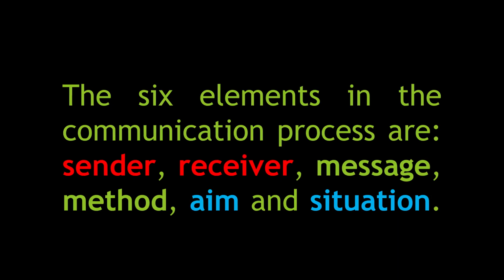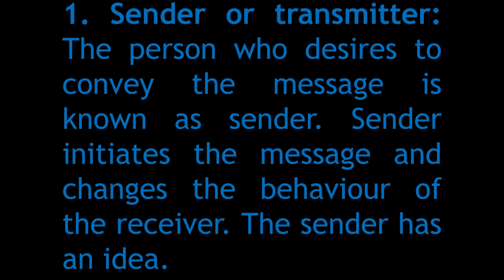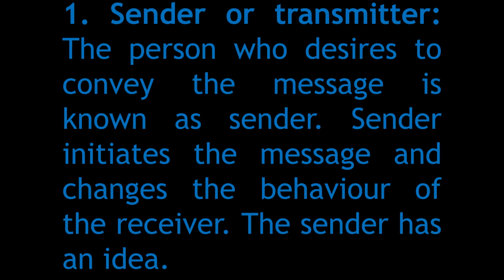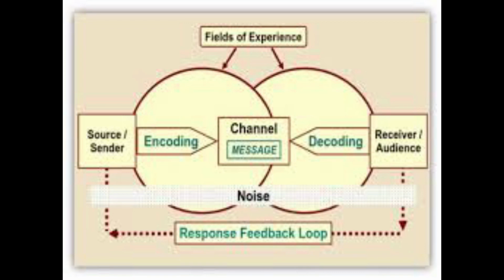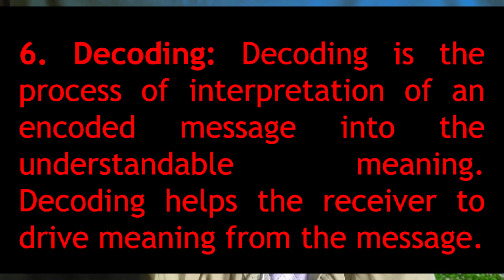Process of Communication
Effective Business Communication Process

The Social Media link of Teaching Learning is

# Teaching Learning